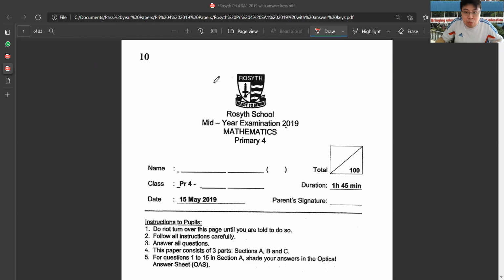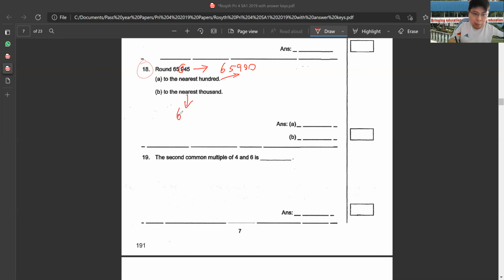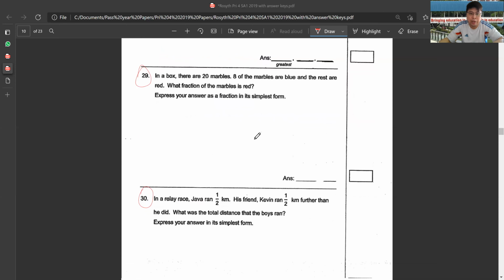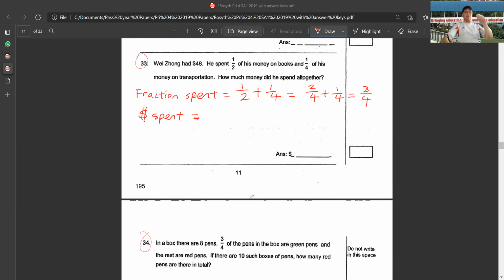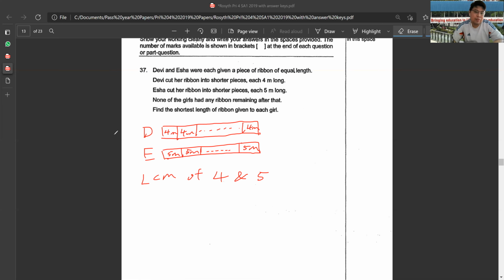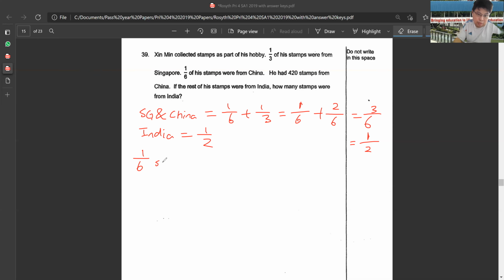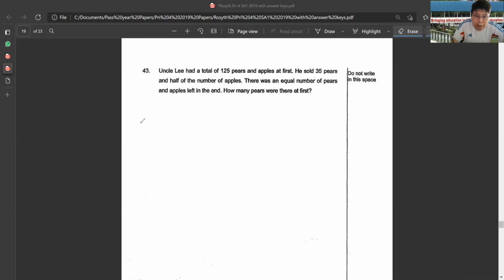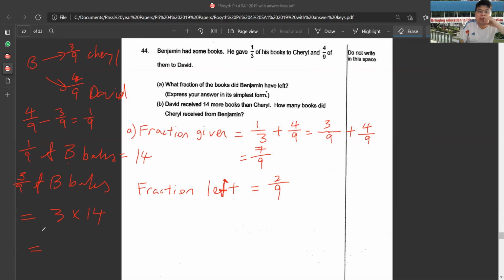Rosyth Pri school Pri 4 SA1 2019